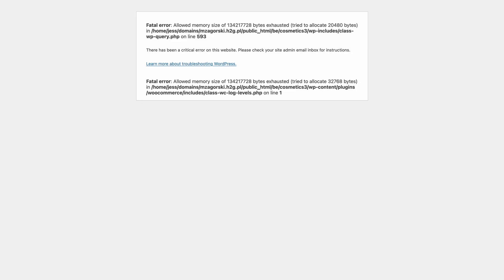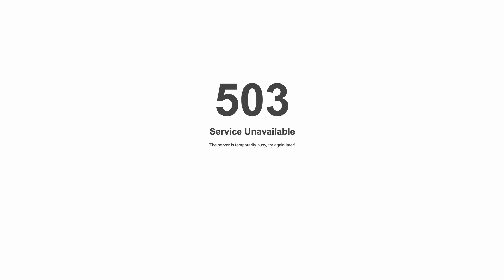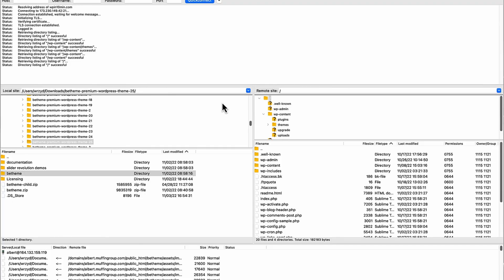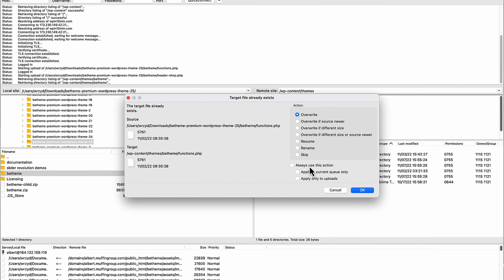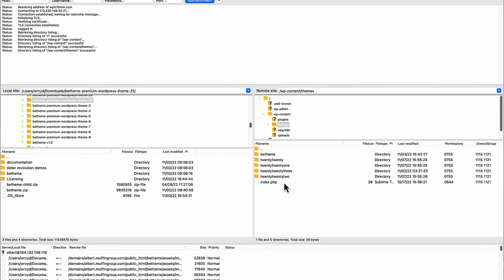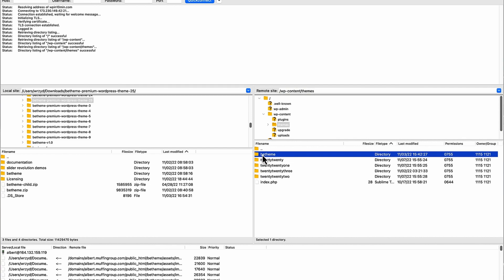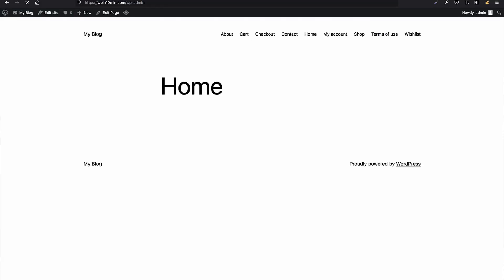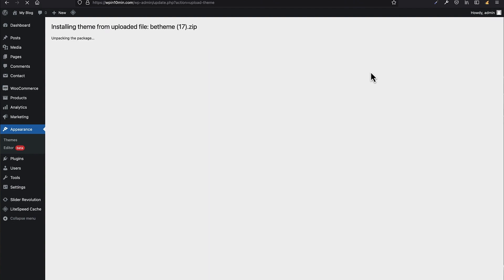WordPress 6.1 Update Issue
If your WordPress automatically upgraded to the latest version 6.1 or if you upgraded to the newest version of wordpress manually before uploading the most recent version of Betheme which is 26.5.1.4, you won't be able to access the /wp-admin panel (otherwise known as wp dashboard). Instead, you may encounter: blank screen, fatal error with allowed memory size or 503 server error.